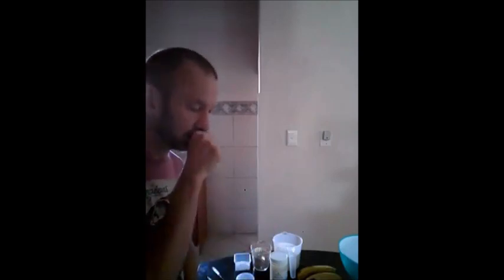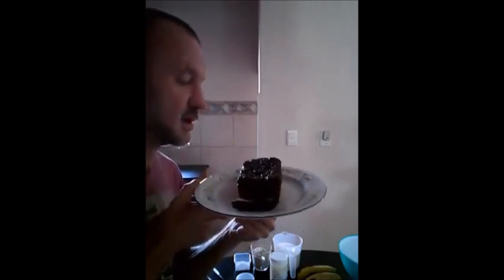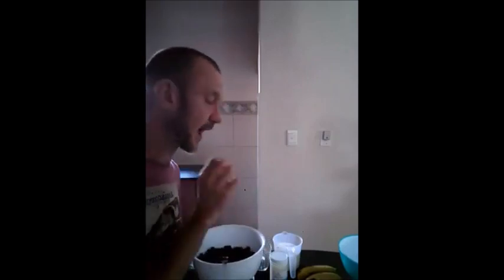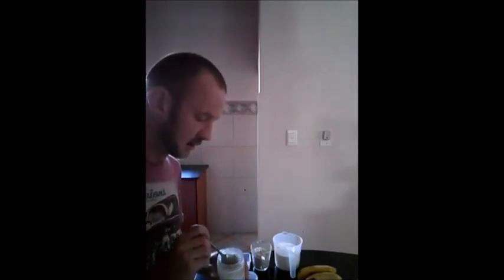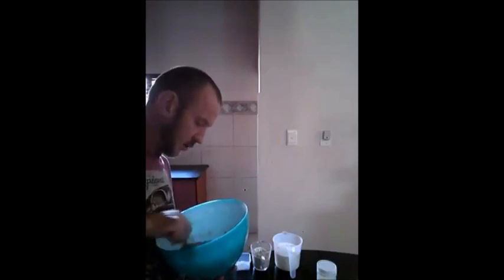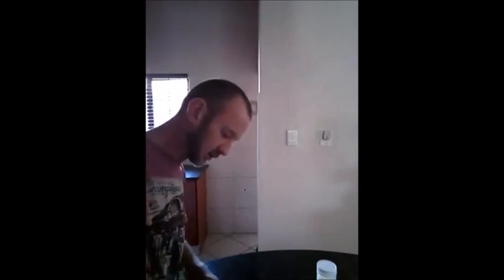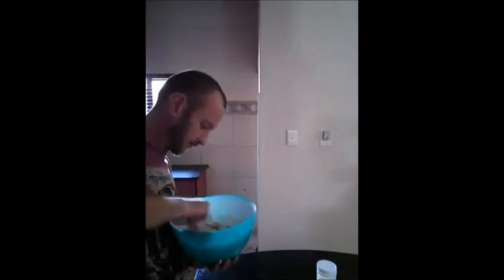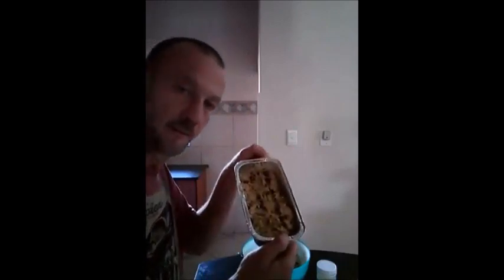Vegan Base loaf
Vegan Base loaf recipe

Ingredients

400g/15 ounces of dry ingredients such as raisins, pitted dates or whatever you choose
2 tsp Bicarb
Boiling water
1.5 cups of brown or yellow sugar
4 tbs of oil, such as coconut oil
2 ripe bananas
2 tsp of vanilla
2 tsp baking powder
3 cups of all purpose flour
1 cups of dry oats
Rind of two oranges or lemons (optional)
Nuts, seeds as you wish

Method

Set oven to 160C 320F
Grease two baking tins
Cover Raisins/dates with bicarb and enough boiling water to cover it. Let it stand for about 1 hour or more
Mix sugar with oil
Add bananas cut in slices and mash
Add vanilla and mix
Add flour, oats and baking powder and mix until wet
Add Orange rind if you are using it
Add wet mixture and seeds and mix well
Spoon into baking tins about ¾ full
Bake for one hour or until a knife comes out clean.
Cool for 5 minutes then turn out. For just one loaf halve the ingredients.